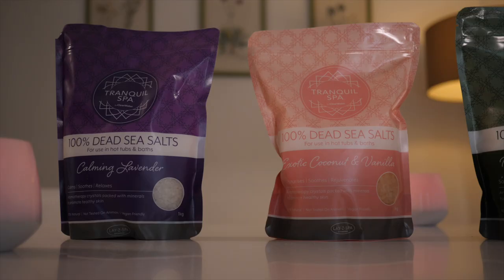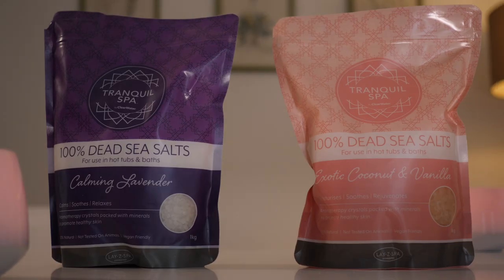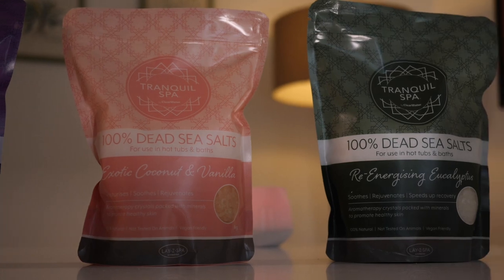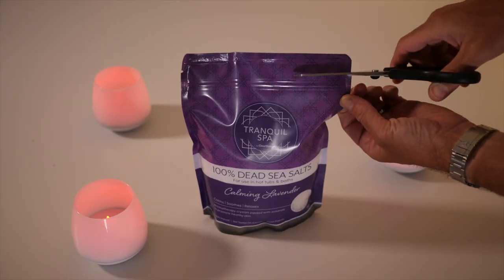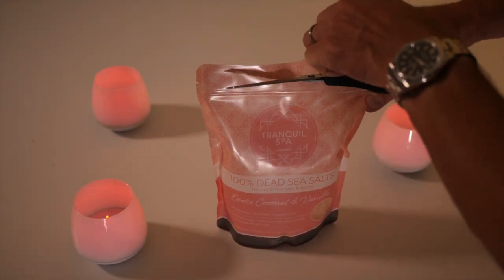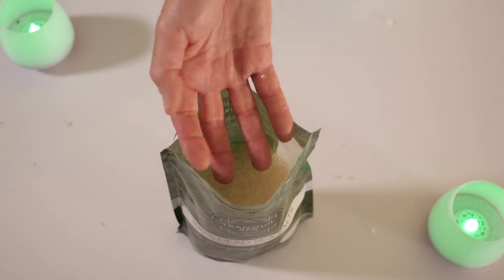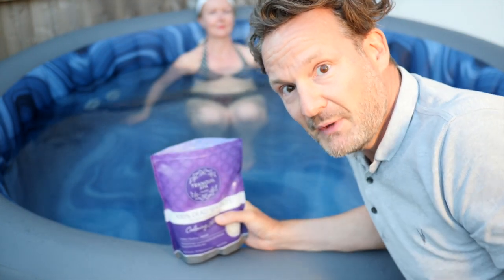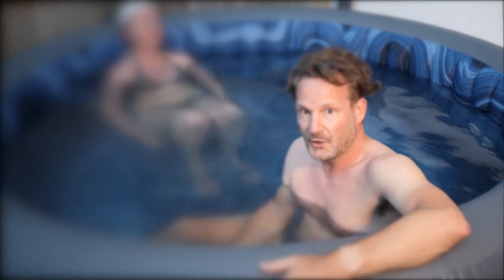100% DEAD SEA SALTS for a relaxing SPA EXPERIENCE AT HOME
This video introduces the new range of Tranquil Spa products from Clearwater. They are 100% Dead Sea Salts and come in three varieties - Relaxing Lavender, Exotic Coconut and Vanilla, and Re-energising Eucalyptus. They combine a a blend of aromatherapy oils with 100% dead sea salts that can promote good skin care and health benefits due to the abundance of minerals. The combined action of hydrotherapy, aromatherapy and high mineral content is perfect for turning your hot tub into a spa experience at home. The salts are all natural, not tested on animals and are vegan friendly.
This video features my new Lay-Z-Spa Santorini hot tub and demonstrates how use the salts.

The video covers:
- what the benefits of dead sea salts are
- introduction to the Tranquil Spa 100% Dead Sea Salt range
- how to use dead sea salts
- adding the salts to the hot tub
- safety with dead sea salts

Take a look at the full Clearwater range of hot tub chemicals, including the ones used in this video, here:

The benefits of the minerals and aromatherapy oils discussed here are taken from a variety of online sources and are understood to be proven.

My gear:
Main camera: Lumix GH5
Main lens: Leica 12-60mm DG Vario-Elmarit F2.8
Second camera: Lumix GX7
Second camera lens: Olympus 12-40mm M. Zuiko Pro F2.8
Drone: DJI Mavic Air
Tripod: Manfrotto BeFree Live
Small camera: Canon S120
Action cam: GoPro Hero 5 Black
Phone: iPhone X
Mini tripods: Joby Gorillapod
Shotgun mic: Rode VideoMicro
Lav mic: Rode Wireless Go

Edited with Final Cut X